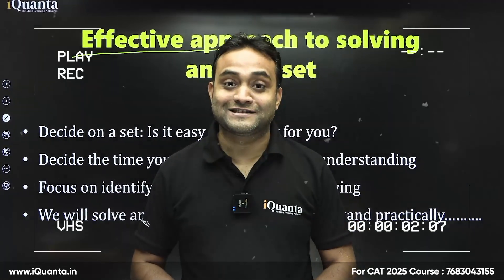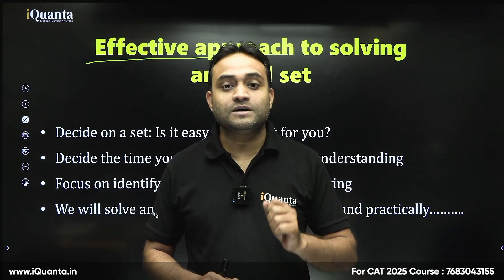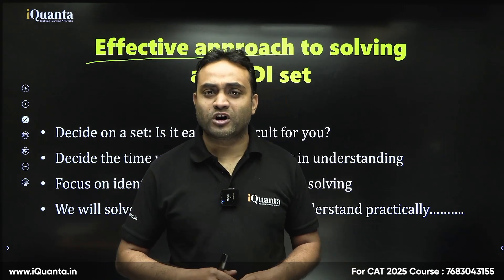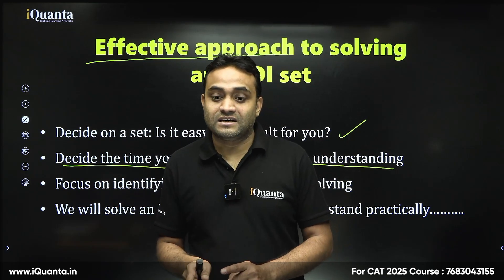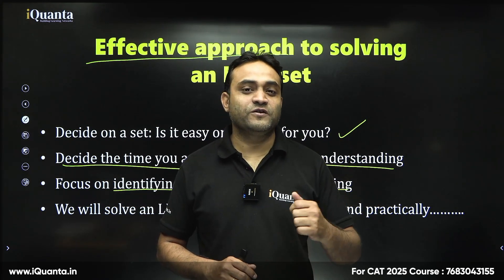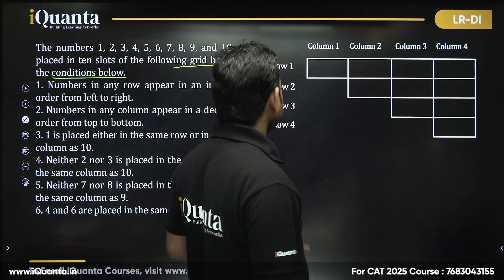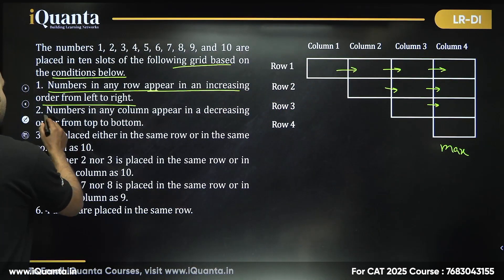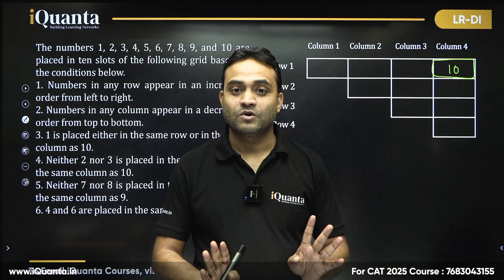Stop Wasting Time! Solve CAT LRDI Sets Faster Than Ever!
Struggling with LRDI in CAT 2024? This video reveals the most effective approach to solving LRDI sets based on the latest CAT exam pattern. Learn how to identify easy vs. difficult sets, use approximation in DI, and apply case-based logic efficiently. Don't just attempt LRDI—master it!

📌 What You’ll Learn:
✅ How to pick the right LRDI sets
✅ Time-saving strategies for DI & Logical Reasoning
✅ Common mistakes that ruin your percentile
✅ Practical examples & live solutions

Timestamps:
00:00 – Introduction: Why LRDI is crucial for CAT 2024
00:30 – CAT 2024 LRDI pattern breakdown: What changed?
01:30 – How many sets to attempt for 99%ile?
02:40 – Types of LRDI sets in CAT 2024
03:30 – Data Interpretation (DI) tricks: Approximation & Calculation
04:50 – Logical Reasoning (LR) strategies: Picking the right set
06:10 – Venn Diagram & Table-based sets: How to solve efficiently
08:30 – Case-based approach: Eliminating options quickly
10:00 – Live set-solving demonstration
12:00 – Biggest mistakes in LRDI & how to avoid them
14:00 – Final tips & action plan for the next 2 months